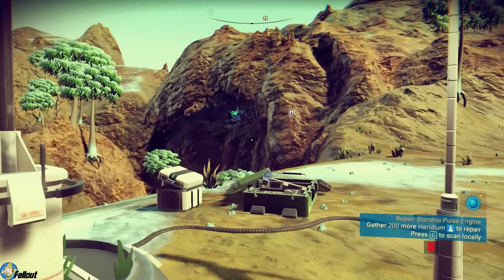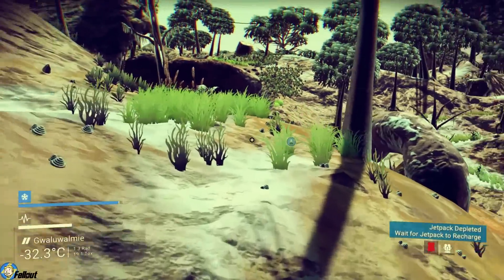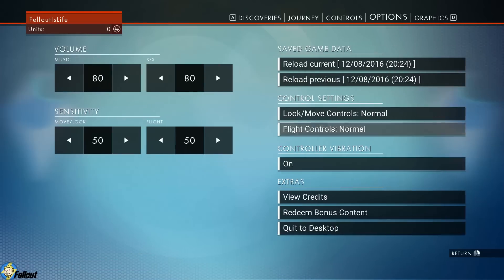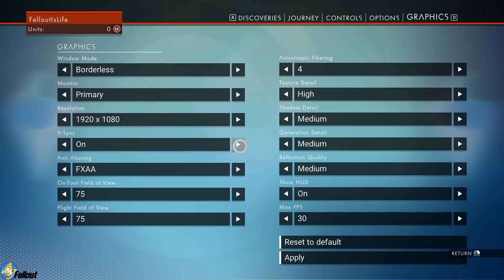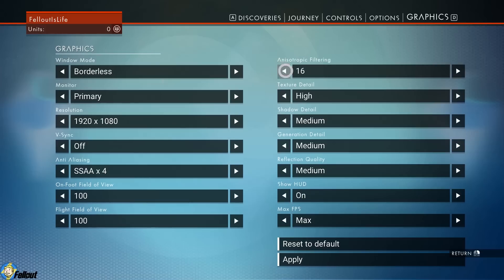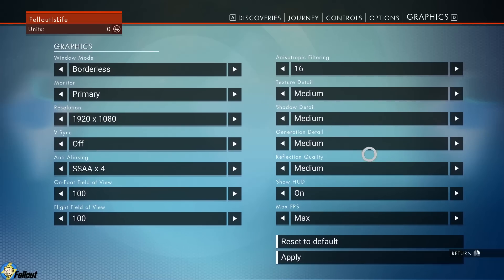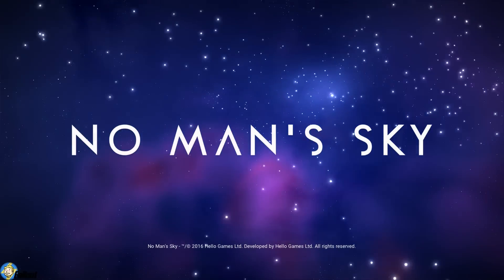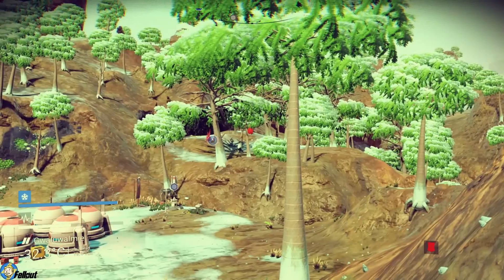How to fix No Mans Sky Stutter [PC]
My guide on fixing no mans sky on pc until the patch